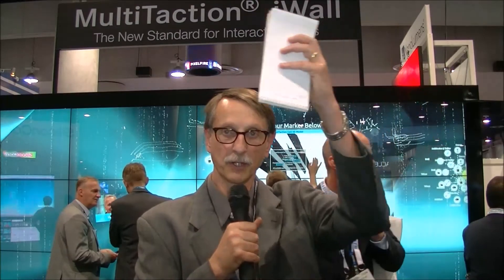InfoComm 14 MultiTaction iWall Offers Impressive Alternative to Conventional Touch